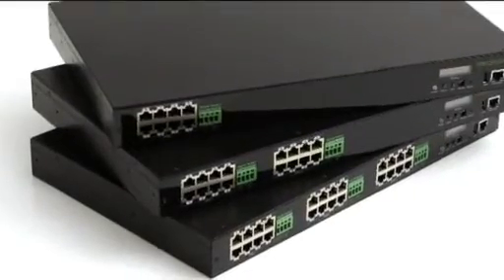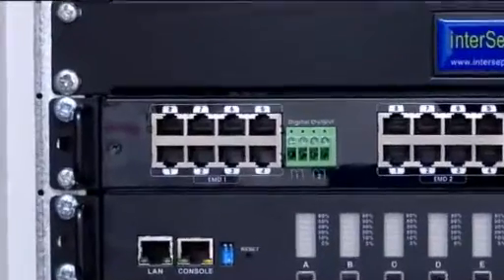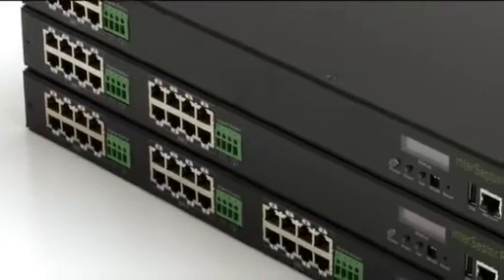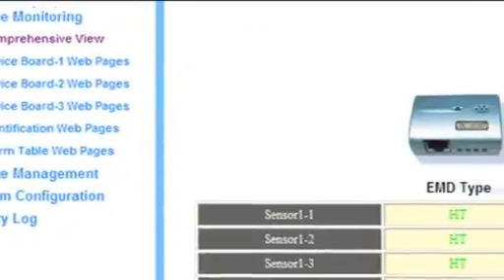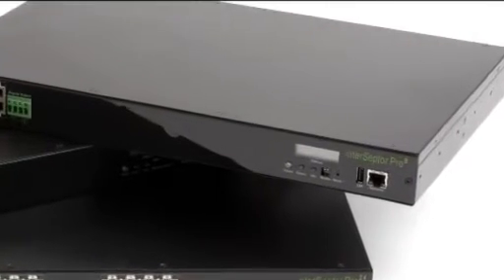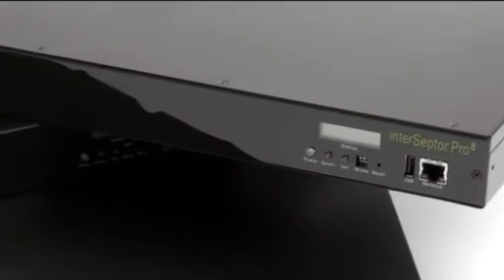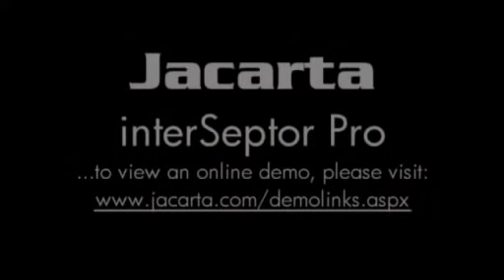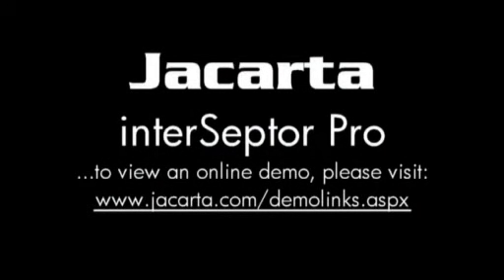Data Centre & Server Room Monitoring - Jacarta interSeptor Pro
Your air-conditioning is broken. Your Data Centre is overheating. How will you know?!

interSeptor Pro is an advanced ethernet Data Centre and Rack Monitoring System that monitors room and rack environmental conditions and provides early warning alerts in the event of air-conditioning failure and other conditions that may threaten business continuity.

In addition, interSeptor Pro can also be used to extensively record temperature/humidity data for graphing and analysis helping you not only to ensure your IT equipment is running under optimal conditions but also to quickly identify where air-conditioning systems could be run more efficiently to maximise energy savings.

Combined with early-warning alerts via Email, SNMP, SMS and/or our unique automated Voice telephone messaging facility (Alert Centre), interSeptor Pro will help ensure that IT rooms and racks are operating at optimal conditions and that remedial action can be taken quickly in the event of a rack temperature problem or any other alarm condition.

The unique design of the interSeptor Pro means that 2 additional Go-Probe alarm sensors (water leak, security, smoke, power, etc.) can be connected to each temperature/humidity probe. This means the 24-port device, for instance, has the capacity to support an incredible 48 additional alarm sensors, giving complete long-term flexibility in terms of sensor deployment.